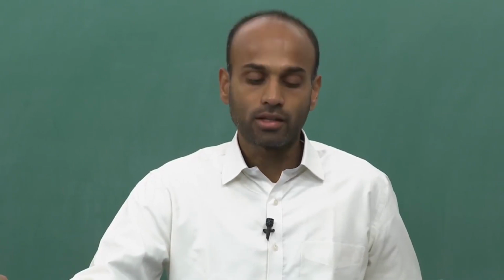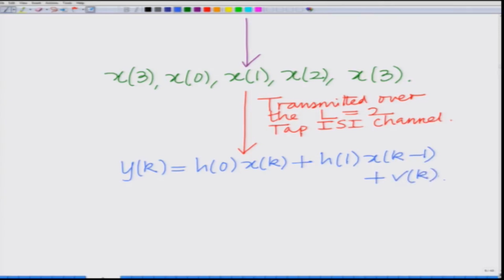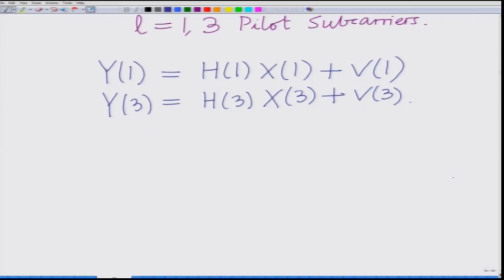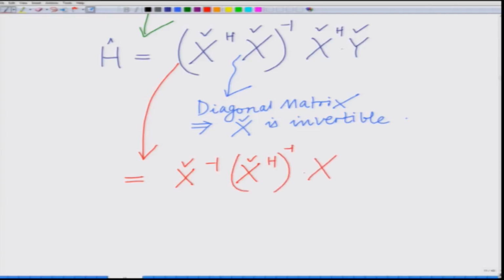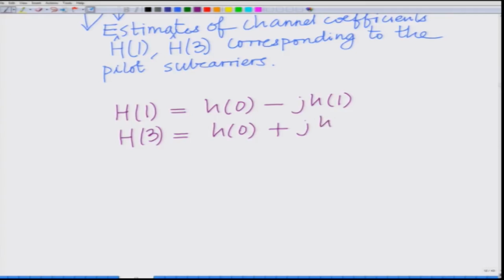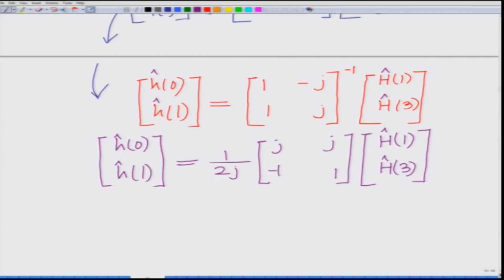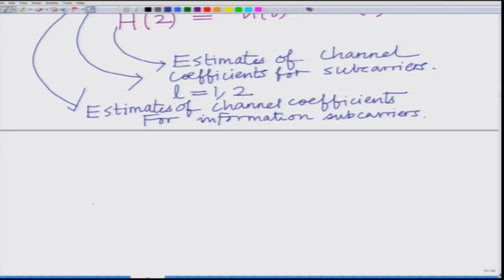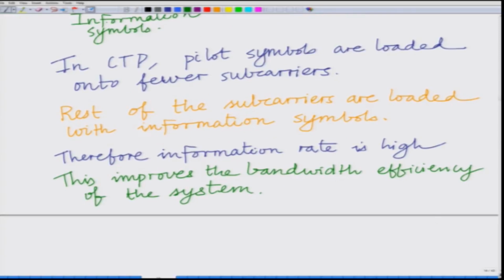CTP Based Orthogonal Frequency Division Multiplexing (ofdm) Channel Estimation- Estimation Scheme